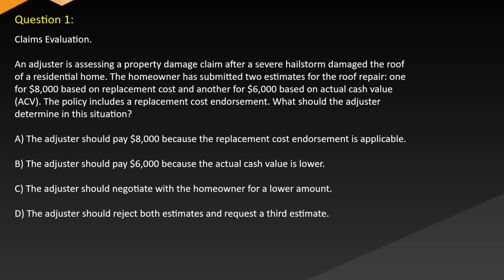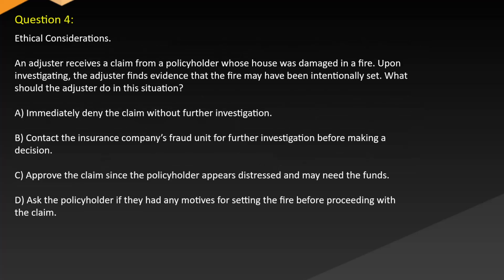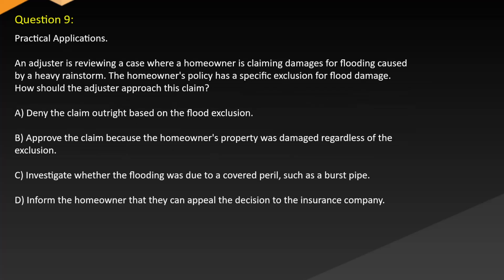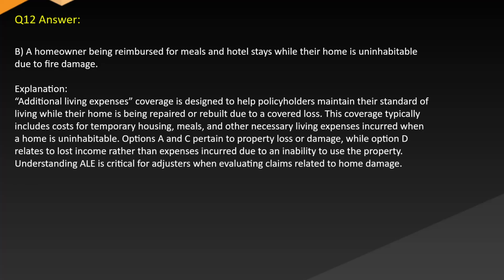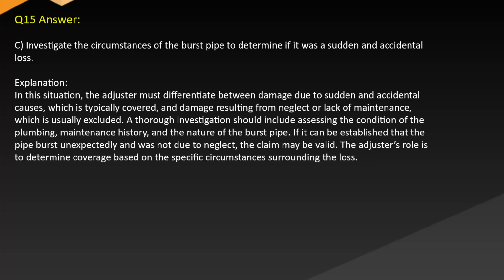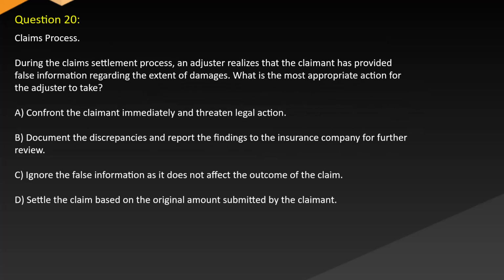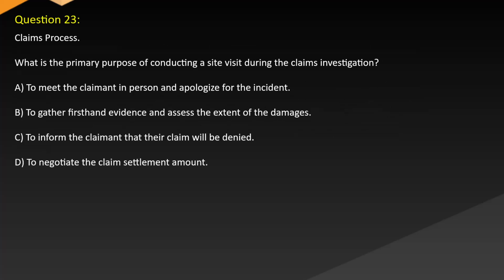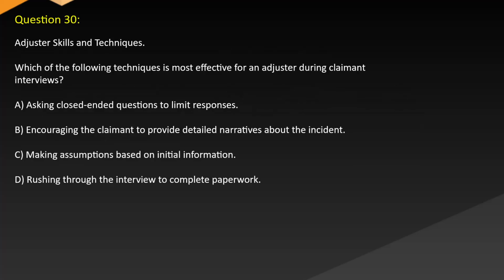Montana Adjuster License Exam Free Practice Questions